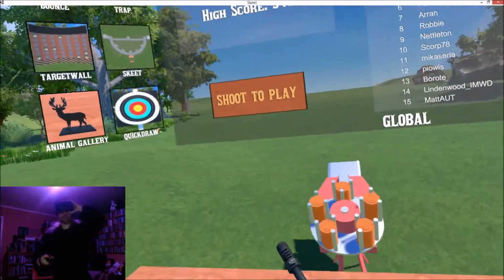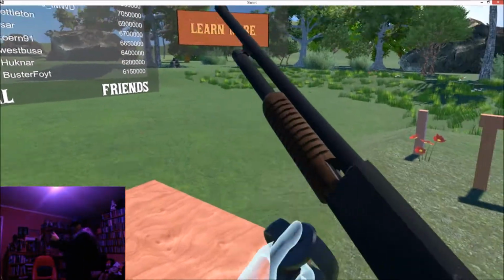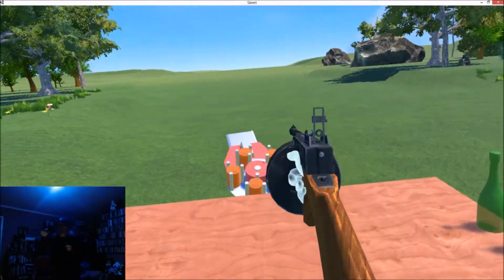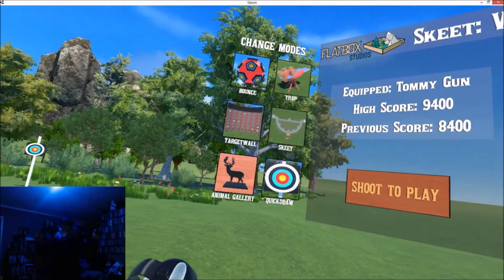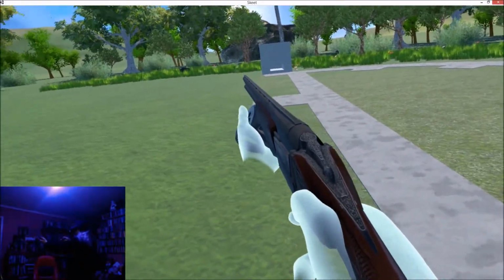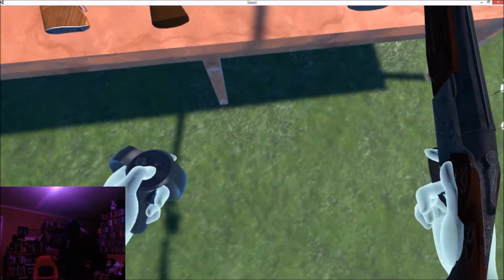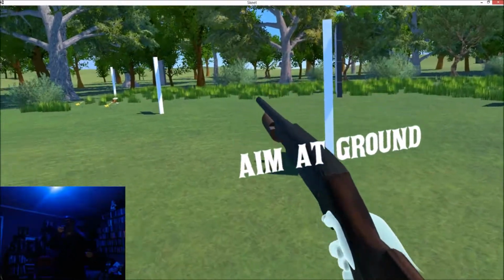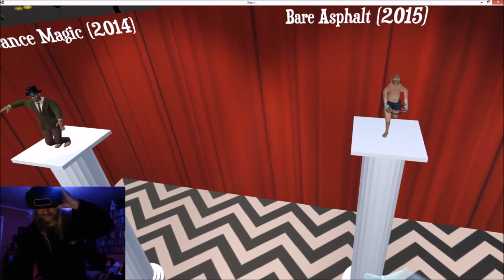Oculus Rift Virtual Reality w/ Touch: Skeet: VR Target Shooting Fun :)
Hello You :) Great little Target practice game available on oculus home for free, enjoy Boomshakalaka... from me playing this til download, took at least four solid hours :) now that's dedication its all you need if you wanna be the best lalala record breakers! :) Thanks momo :P 2:32am crazy shenanigans!
CV1 with Touch: Skeet: VR Target Shooting
 I still seem to be waiting on that one game , It's out , being made as i type :P